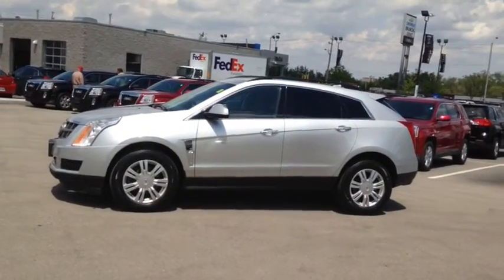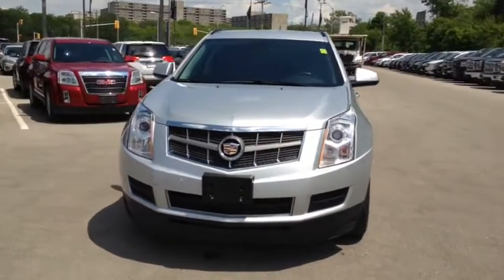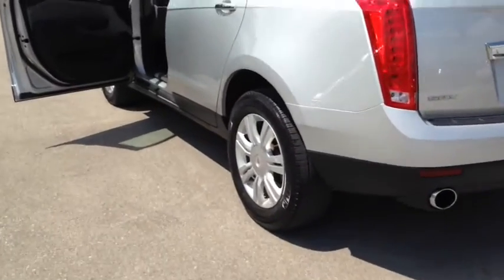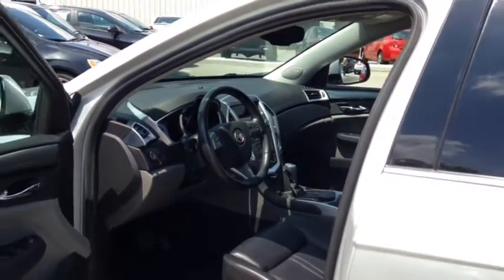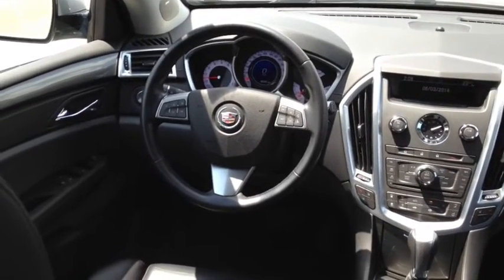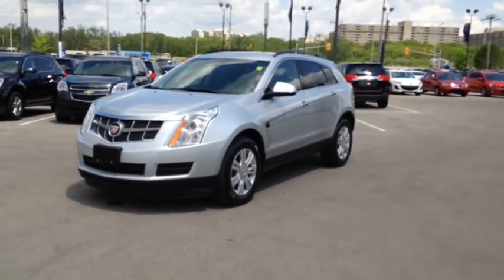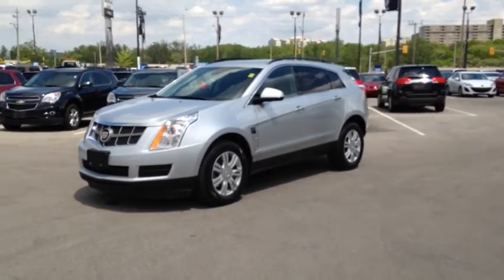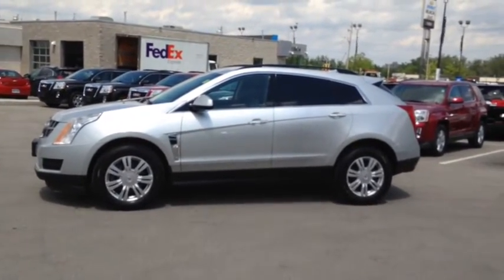2011 Cadillac SRX FWD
Srx